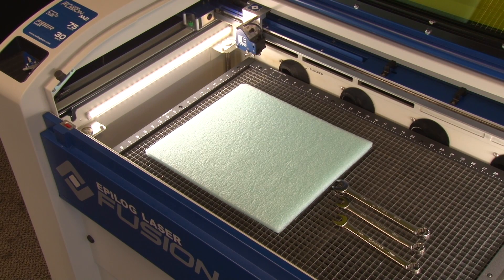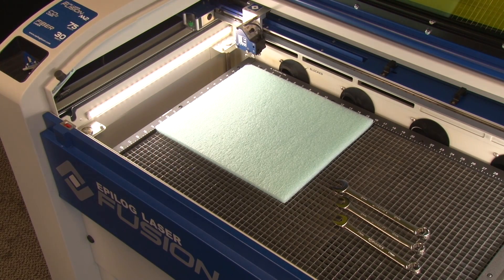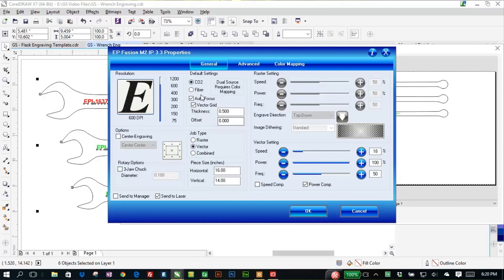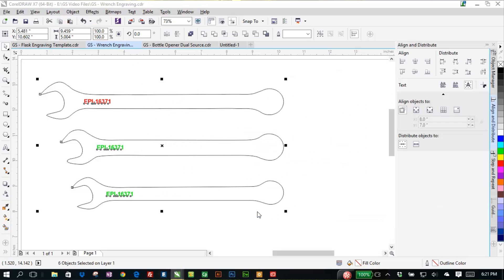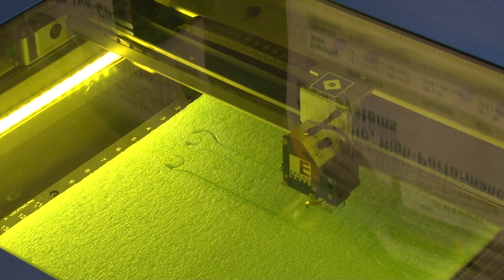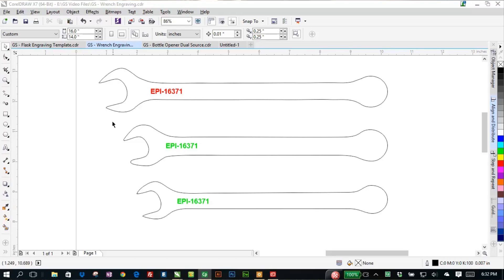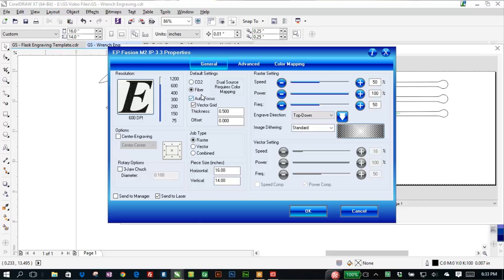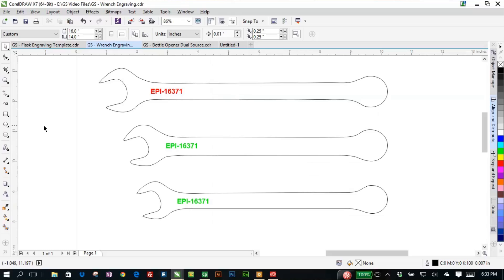Laser Cutting Foam for Tool Shadowing - Wrench Metal Engraving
Tool shadowing is quickly becoming a very popular application for Epilog Laser machines. With a bit of graphic setup and the touch of a button you can cut custom shapes to organize and safely house all of your tools, parts and other components. Watch as we use Epilog’s new Fusion 32 M2 (CO2) to laser cut compartments for this wrench set, then engrave (fiber) the wrenches as well.

To receive your free Epilog laser engraved samples and a brochure

Epilog Laser
16371 Table Mountain Parkway · Golden, CO 80403 · USA